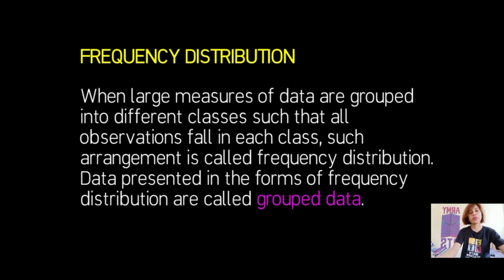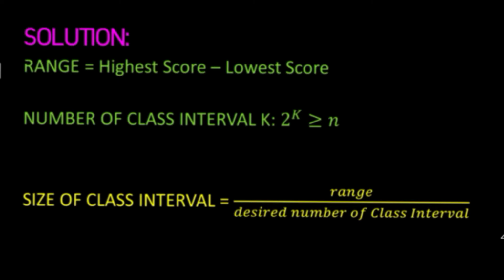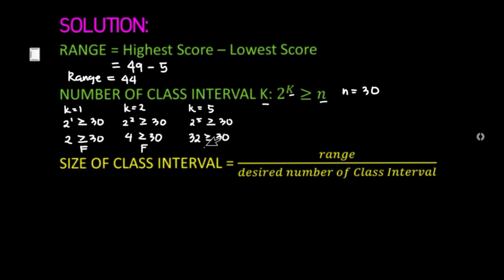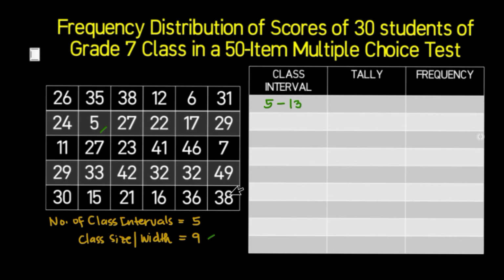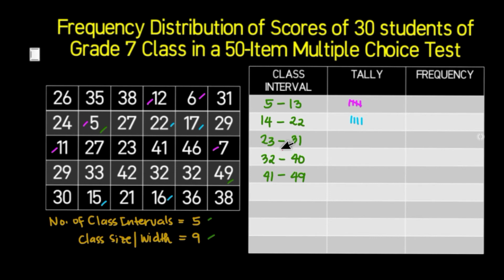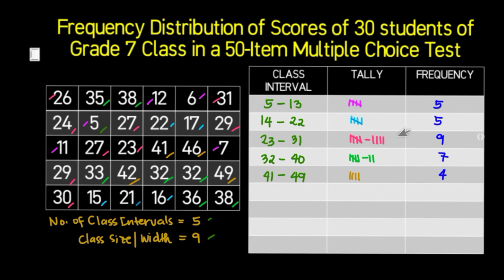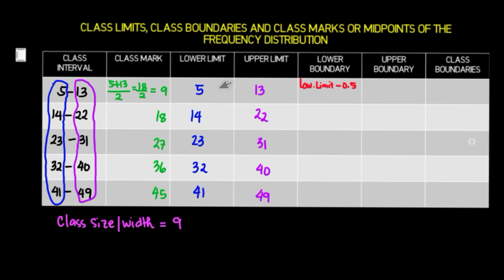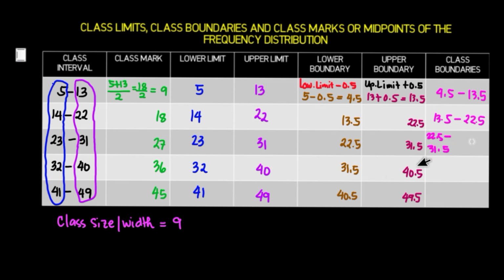CREATING FREQUENCY DISTRIBUTION TABLE (Tagalog)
This video lesson is based on Gr. 7 Mathematics MELCS.